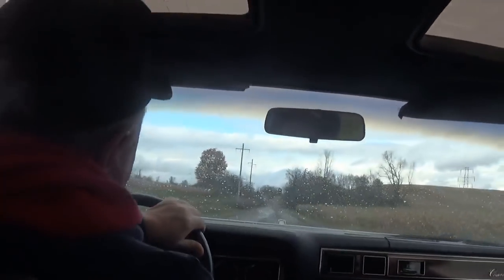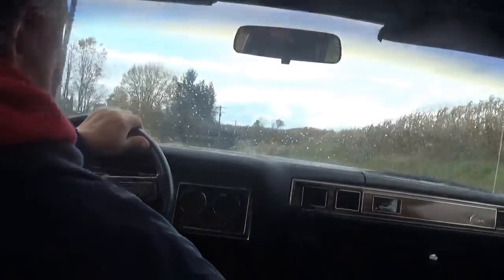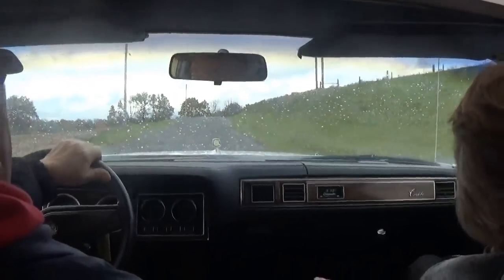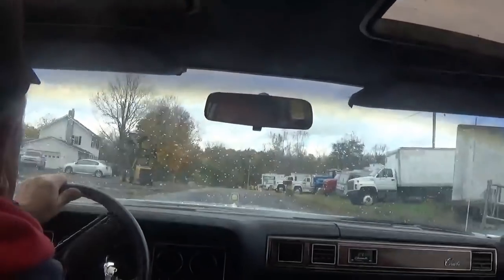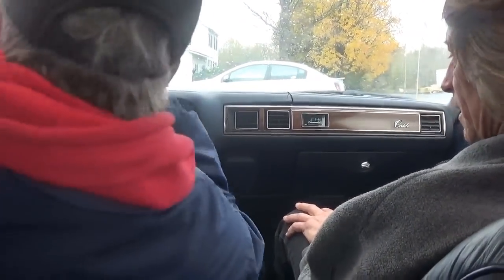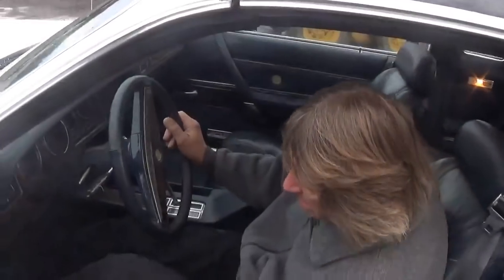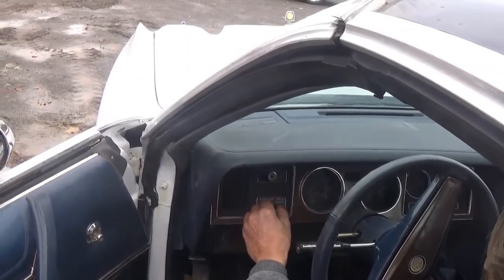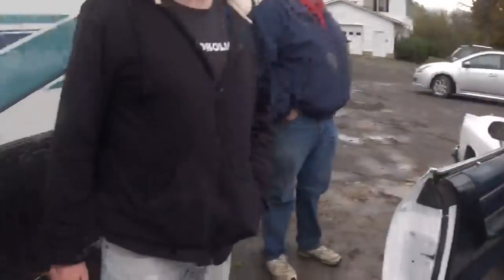Classic Car Scammer Tried To Get Me!!!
Classic car scammers are everywhere and this clown was no exception, in fact he was so good its hard to tell if he beveled his own BS or not. I was told that this car was 9/10 perfect and it was a MUST SEE. I call this one "THE CORDOBA CLOWN"